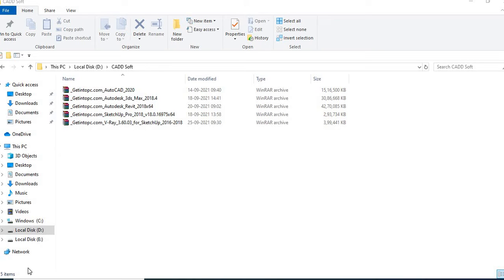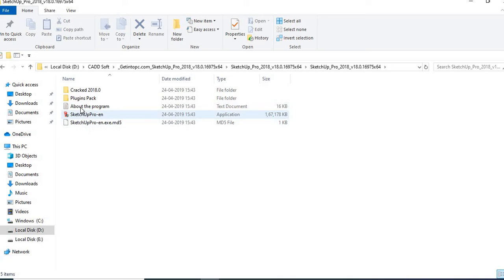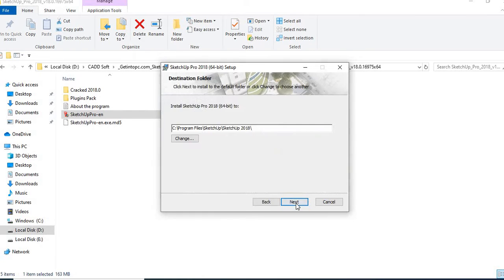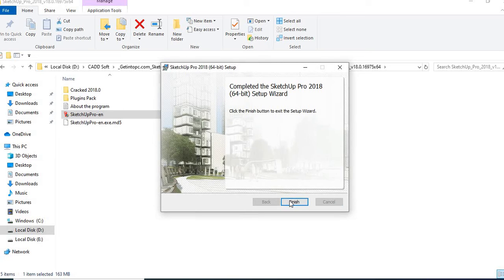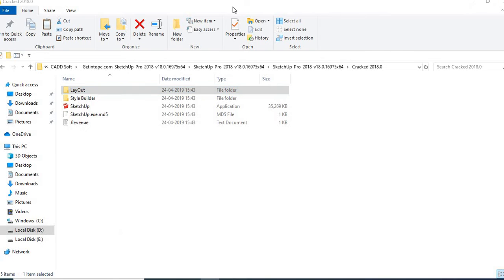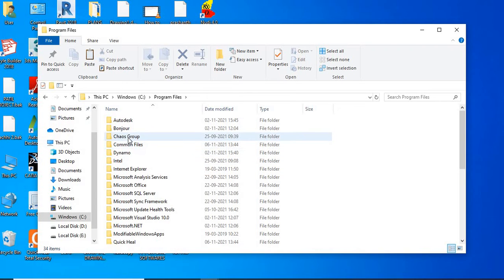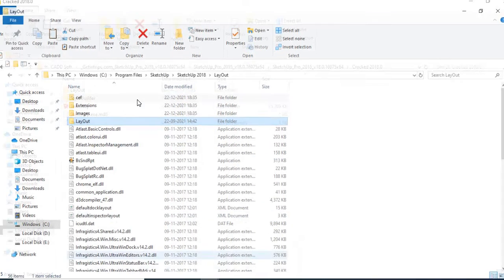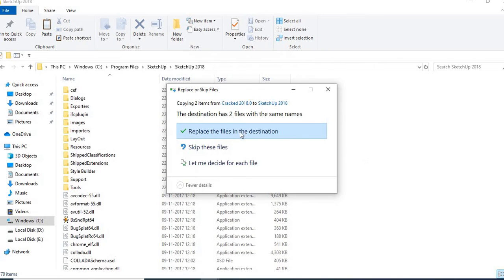CADD NEST||GOOGLE SKETCHUP SOFTWARE INSTALLATION||RT NAGAR